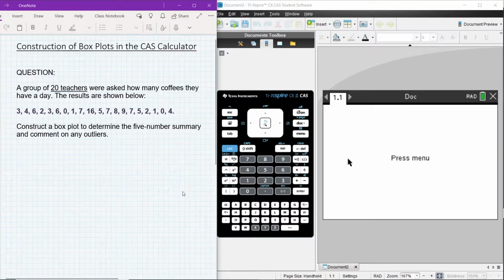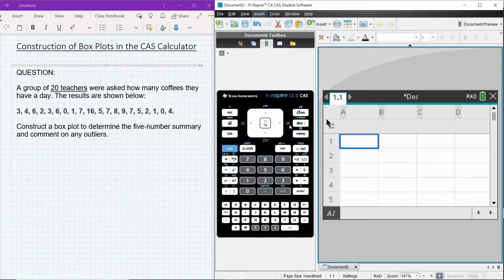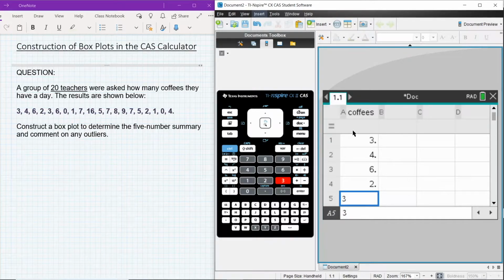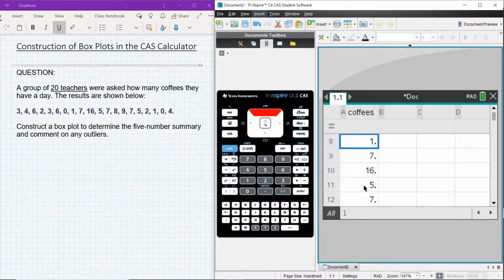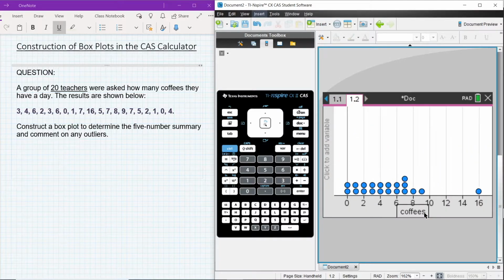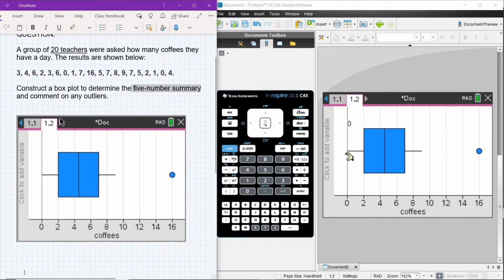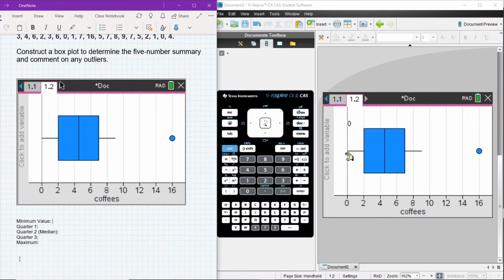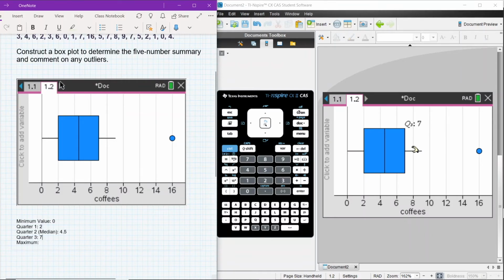Constructing BOX AND WHISKER PLOTS | CAS TI-NSPIRE CX Calculator | 5 Number Summary | VCE Maths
This video will show you how to use the CAS Calculator to construct a box and whisker plot for a given data set.  It is relevant to the VCE Further Mathematics Stream.

"Fly" by Makaih Beats under a Attribution-NoDerivatives 4.0 International License.